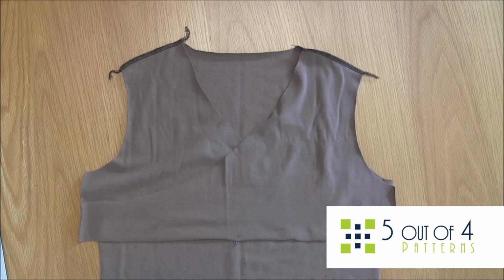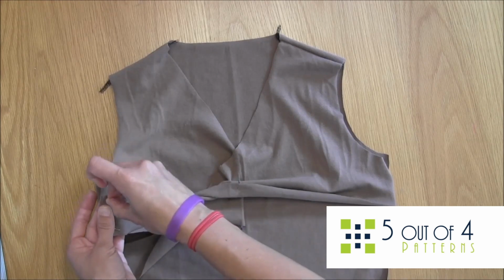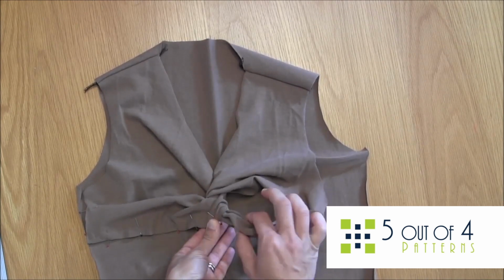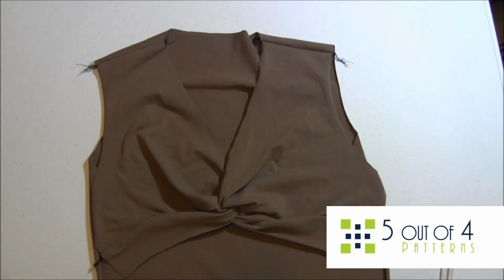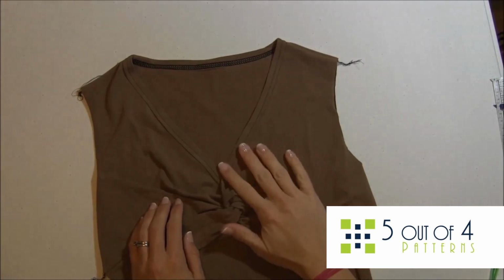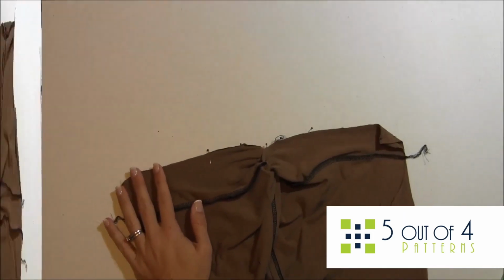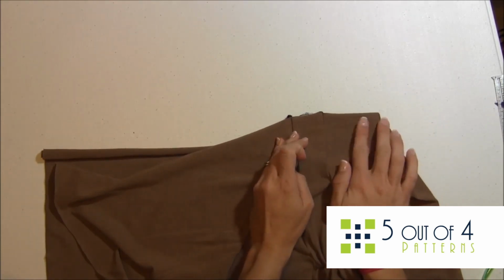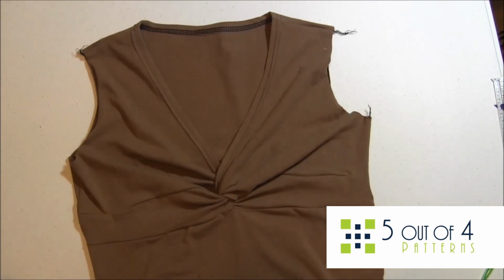Knot Your Average Shirt and Dress Sew Along Day 3 ---- THE KNOT(non-breastfeeding)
Let's jump right in and conquer the KNOT!!!  The is for NON-BREASTFEEDING VERSON